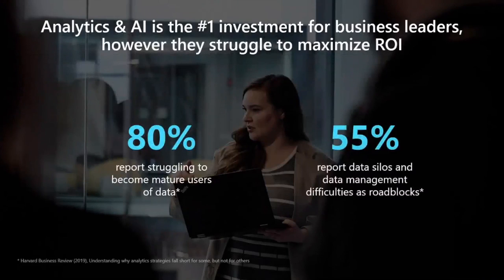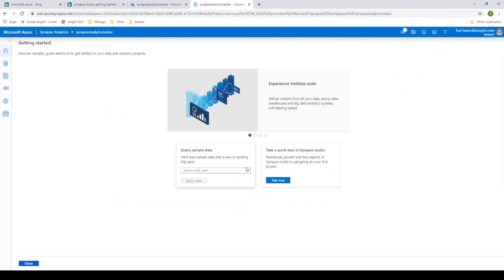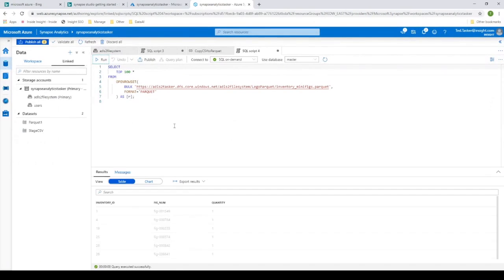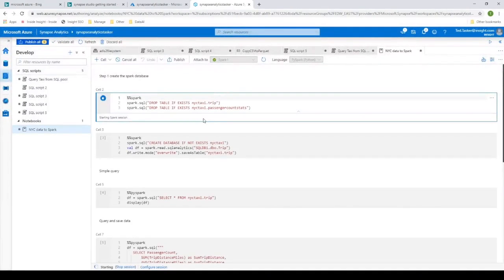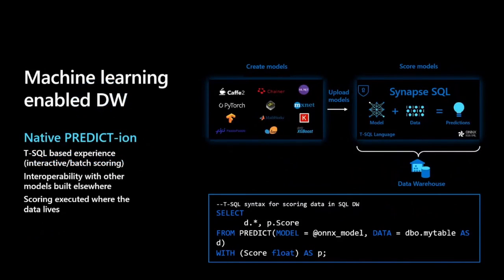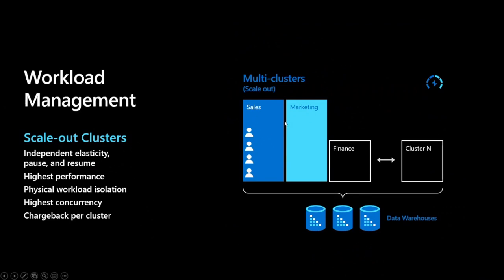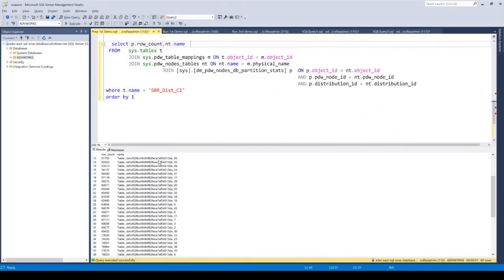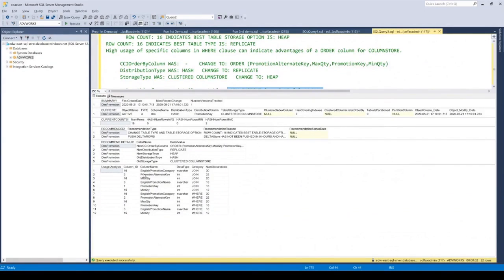Webinar | Fast Track Intro to Azure Synapse Tips & Demo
When it comes to data warehousing, many organizations struggle to manage siloed teams and disparate intelligence sources. These inefficiencies delay actionable insights and ultimately minimize the value of your data.

It’s time to build a modern data warehouse — one equipped to manage analytics at scale.

In this on-demand webinar, Insight and Microsoft provide strategies and tips for accelerating your cloud analytics and data warehouse priorities with Azure® Synapse. We’ll share joint tips and walk you through a demo of next steps you can take, including:

-Accelerating your cloud analytics program and modernize your data platform
-Saying goodbye to data silos to go from data to decisions faster
-Understanding the evolution of data warehousing over the last 20 years
-Optimizing your analytics with Azure Synapse Analytics
-Exploring the Azure Synapse Studio
-Learning how Azure Synapse unifies tools for all roles